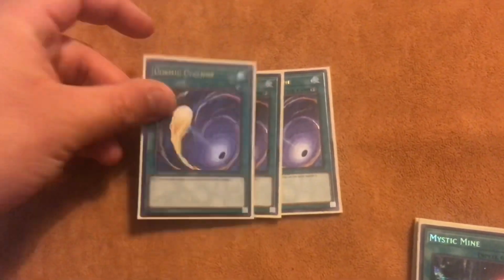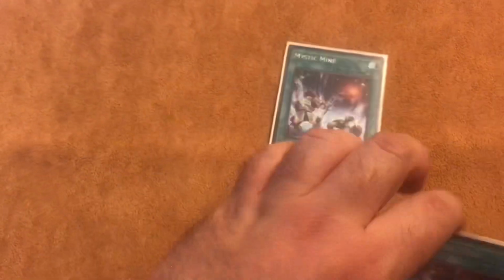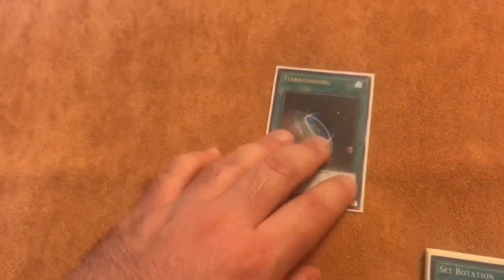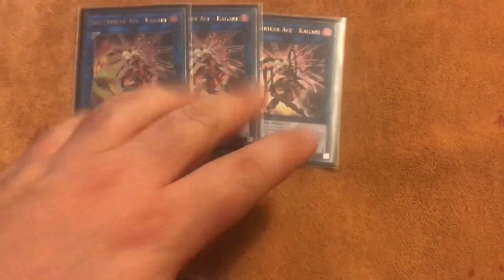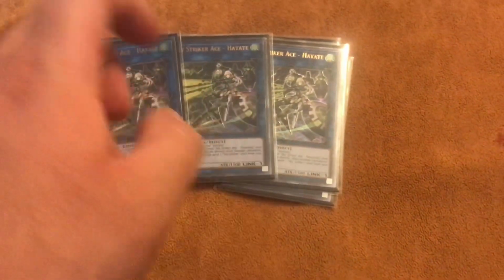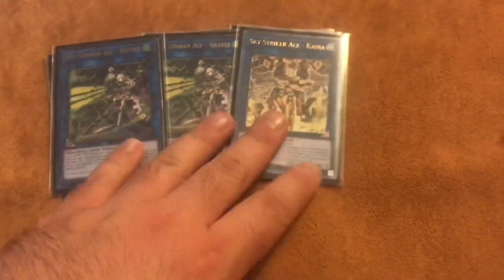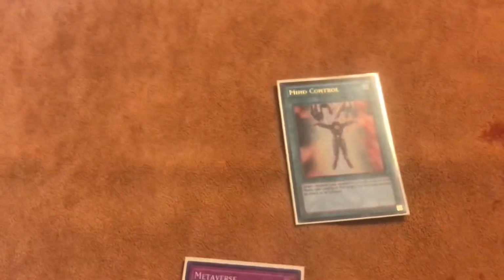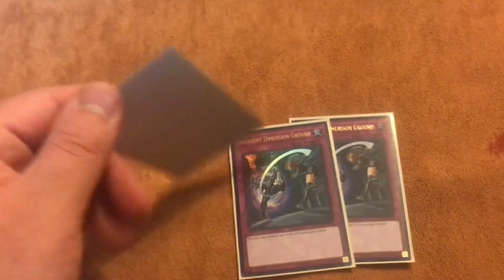YuGiOh Sky Striker Deck Profile Post July Banlist!!!